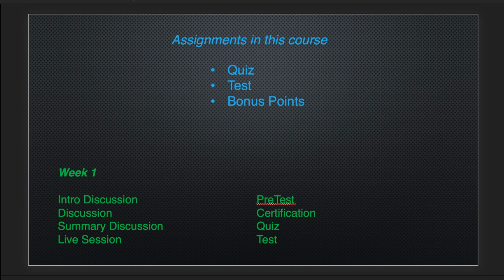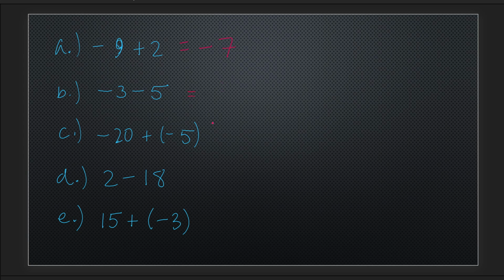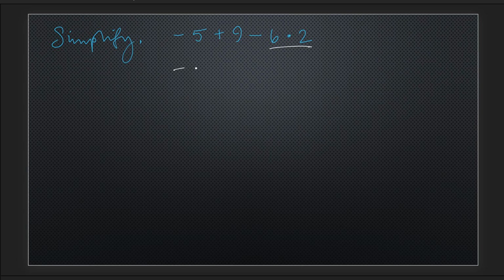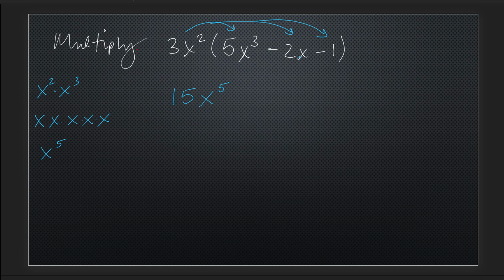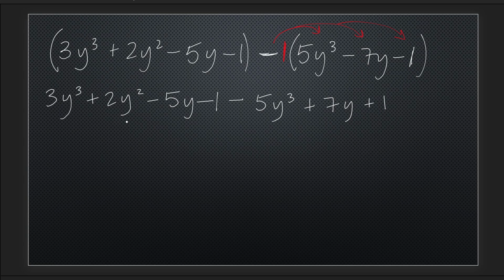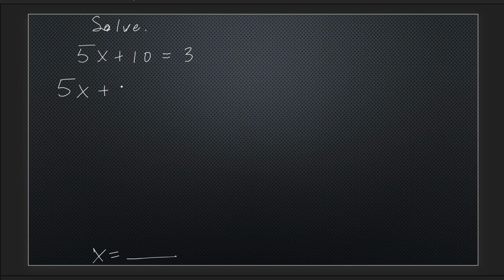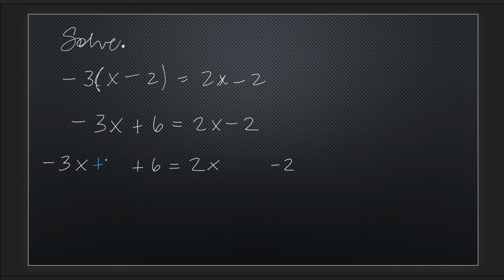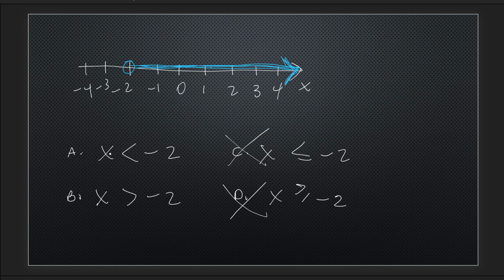1033 W1 Live Session video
Week 1 Live Session video - MAT 1033